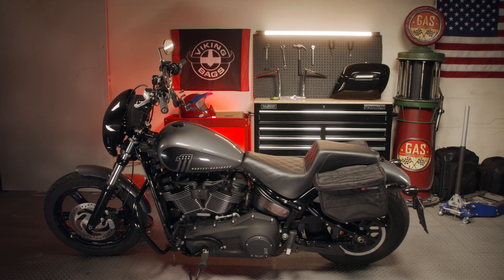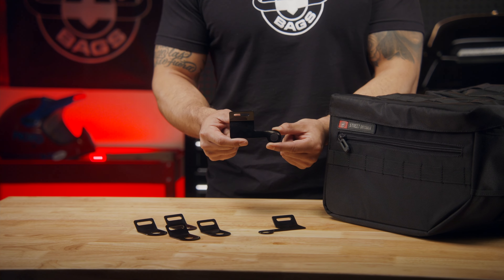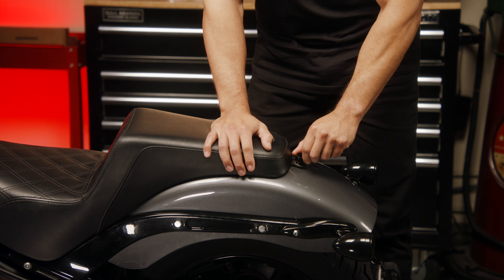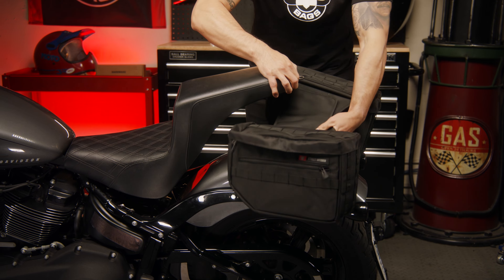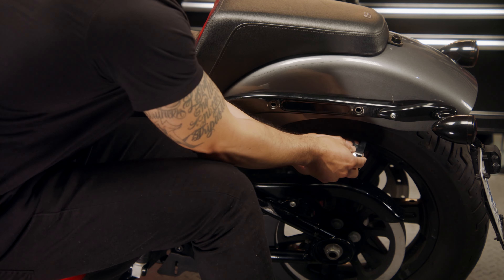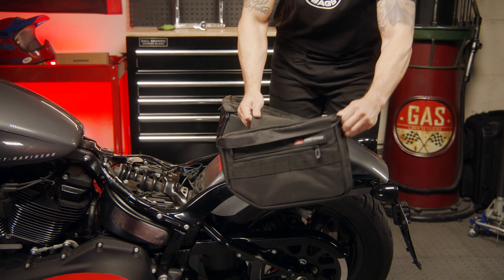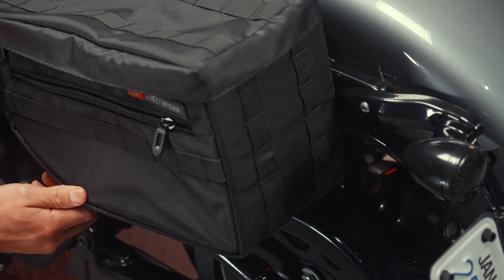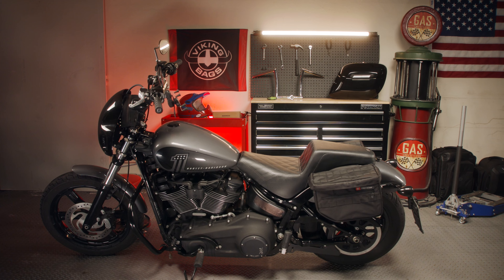VikingBags Patriot Motorcycle Saddlebag Installation Guide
VikingBags:
Newly designed Viking Patriot large Harley Softail Low Rider S FXLRS throw-over saddlebags are meant to create storage for your bike with the thought for riders who don't want the bulk of full-size saddlebags.

These bags can be mounted as a throw-over or hard-mounted with brackets provided in the kit.

With a sleek and lightweight design, these S bags have enough room for all your riding essentials.

Follow VikingBags: 👇🏻👇🏻